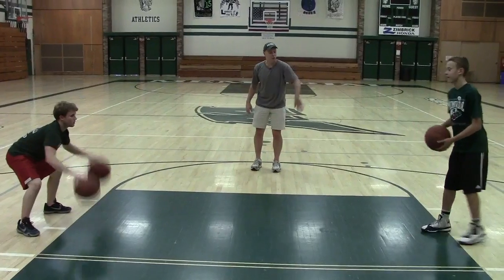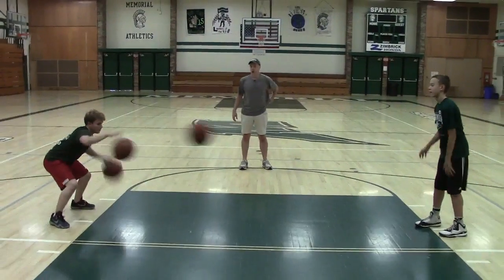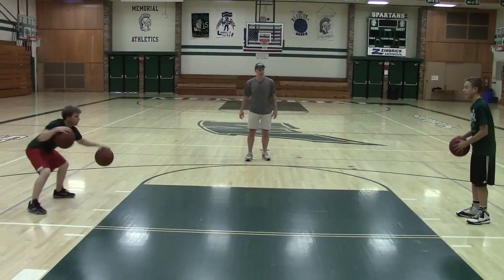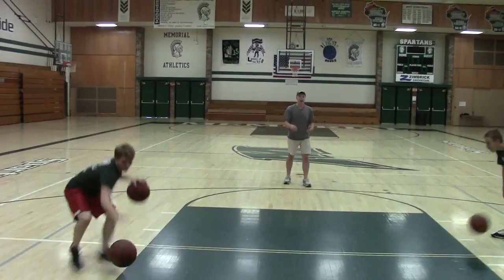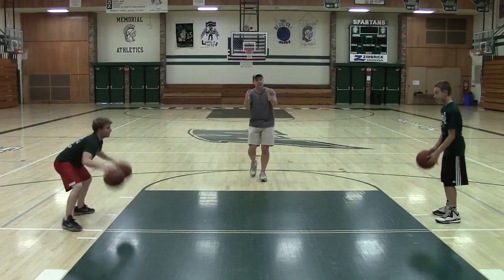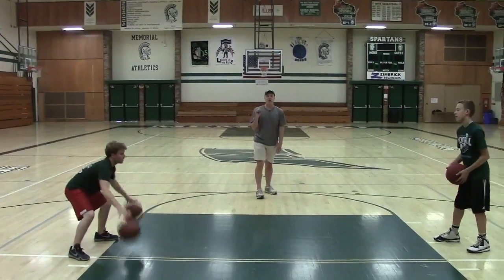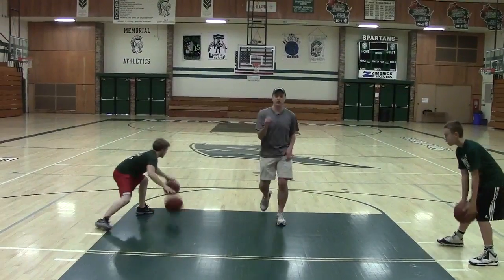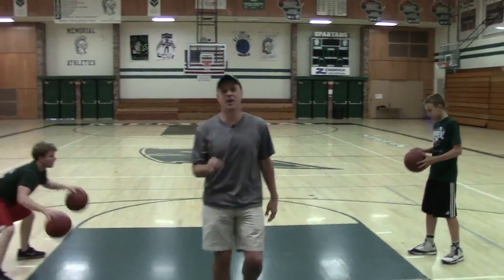2 Ball Reaction Drill ( Dribbling a Basketball)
Best 2 Ball Stationary Drill.  A great to learn how to dribble a basketball